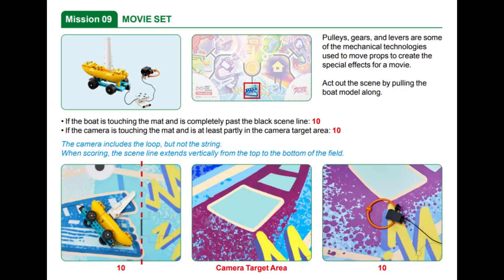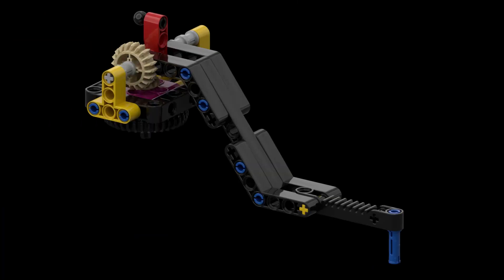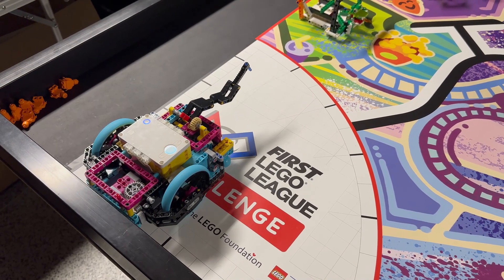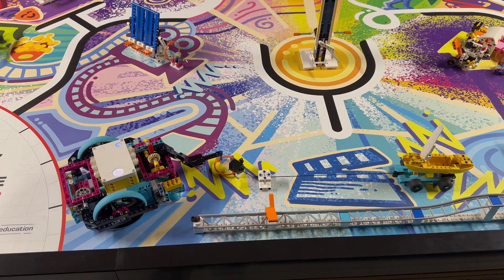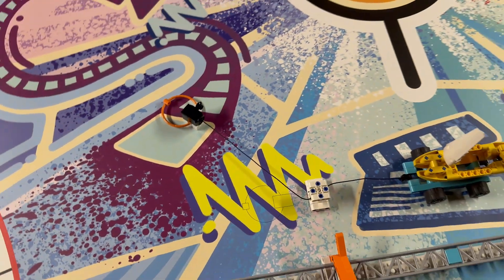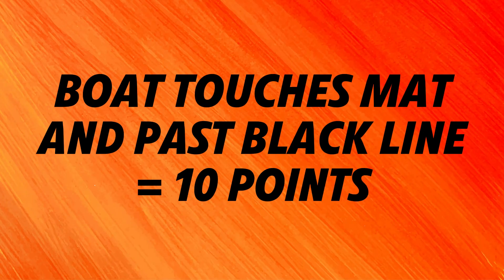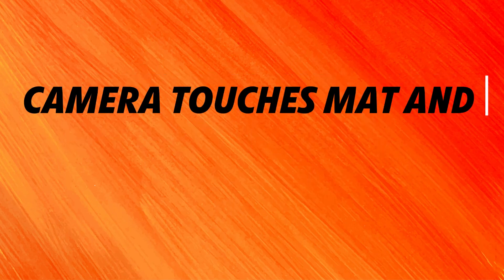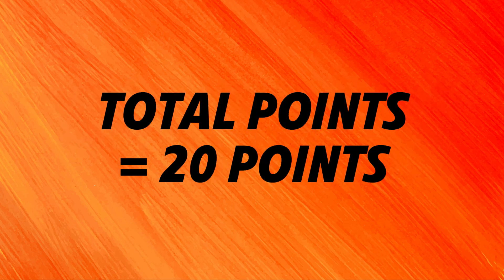2023-2024 FLL MASTERPIECE Mission 09 Movie Set Solution with Spike Prime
This video shows the completion of the Movie Set mission (Mission 09)  from this years 2023/24 FLL MASTERPIECE robot game using the Spike Prime Advanced Driving Base. Do not watch if you do not want to see this mission being done. Hope you enjoy!

Intro: 0:00
Background: 0:07
Spike Prime Attachment: 0:22
Spike Prime Robot Solution: 0:35
Scoring Analysis: 0:54
Outro: 1:24